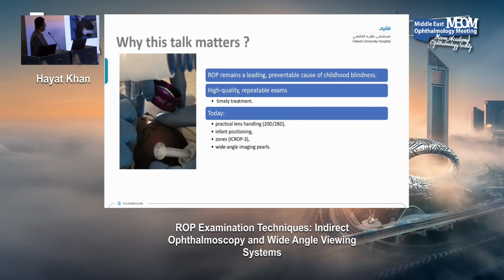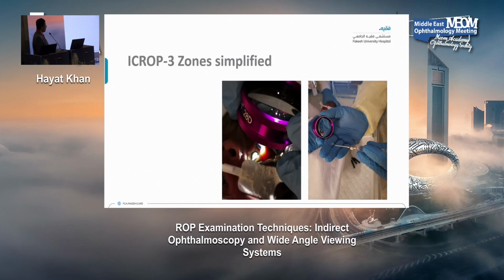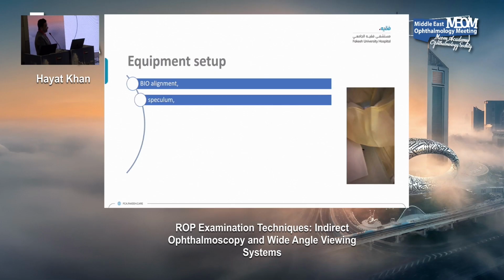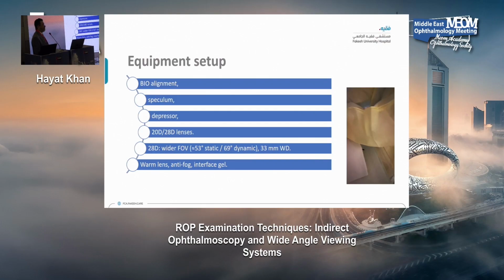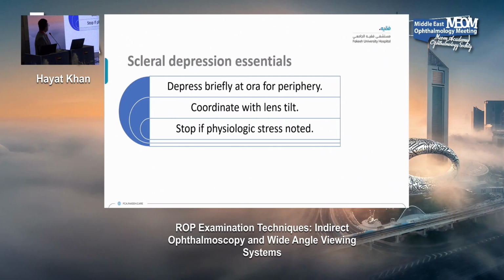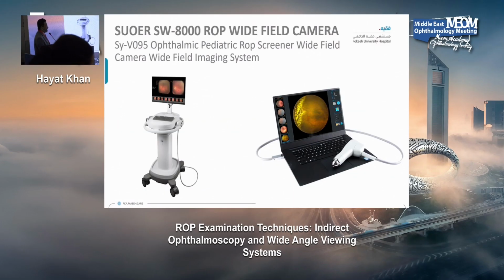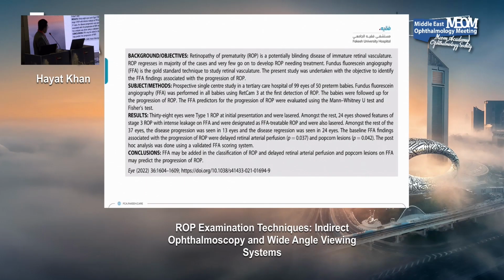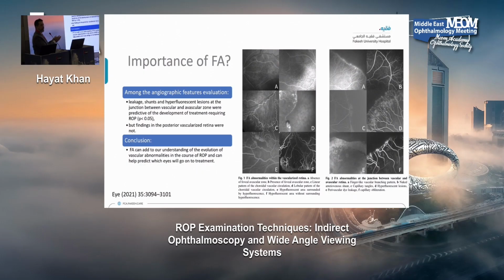hayat khan 04